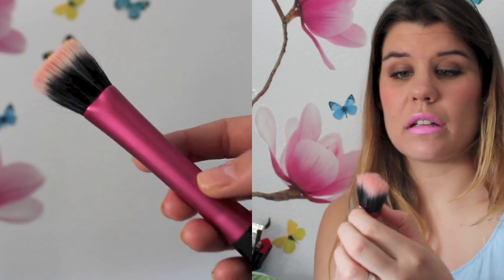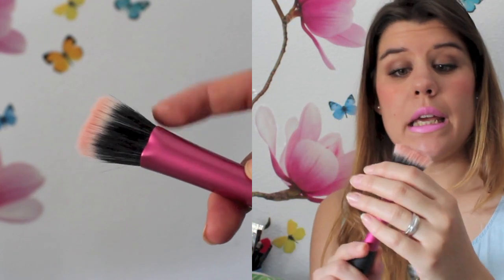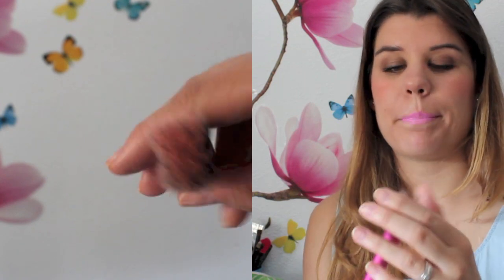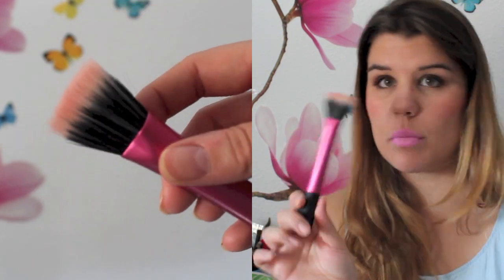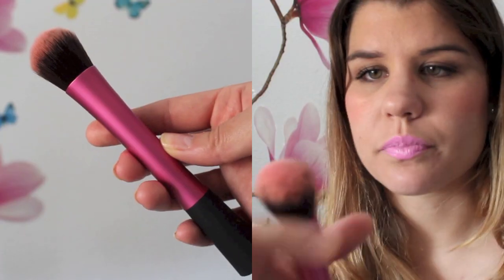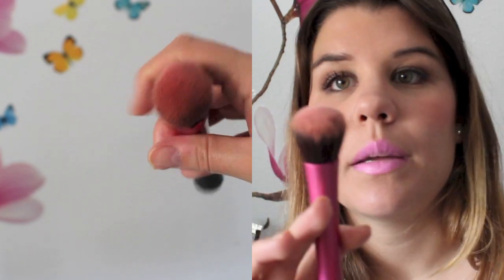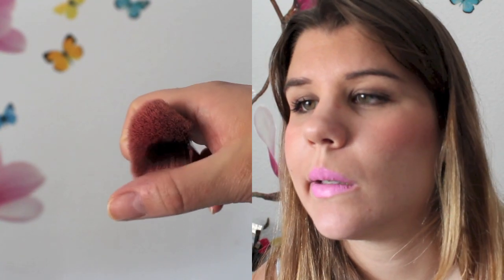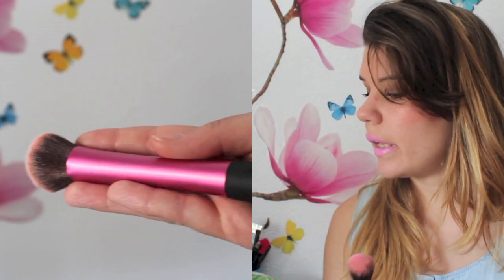Brochas Rostro (Ebay - Clon Real Technique)